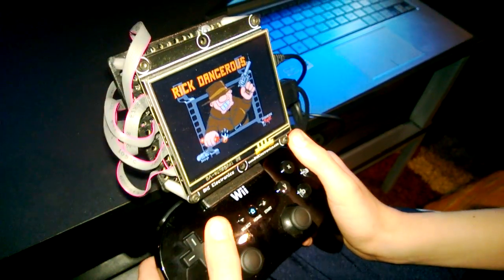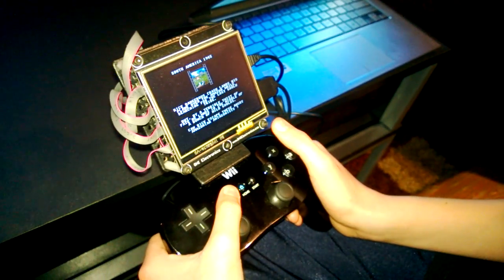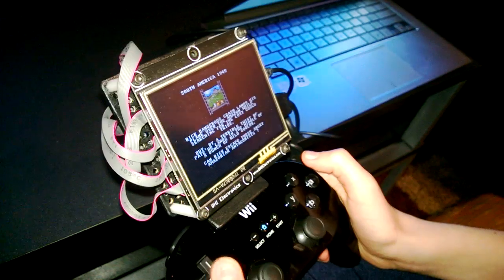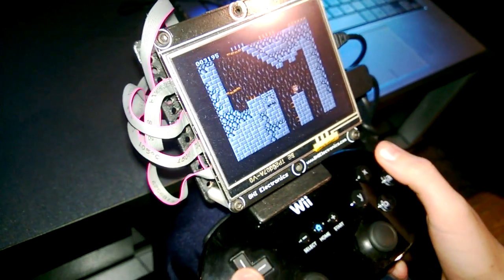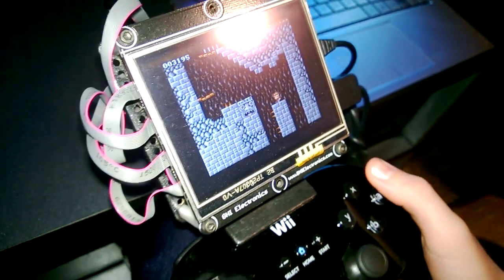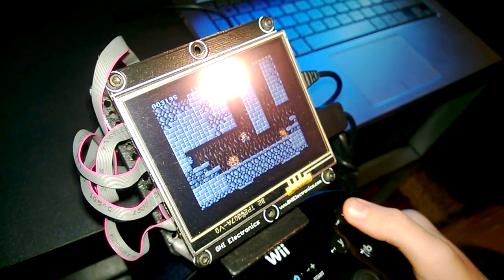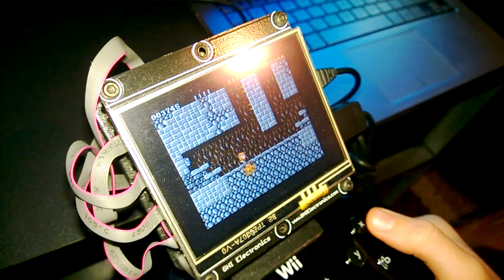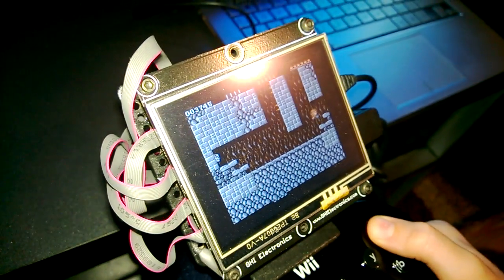Rick Dangerous running on Gadgeteer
Port of Rick Dangerous (from XRick) for NETMF. Running on Gadgeteer FEZ Spider.